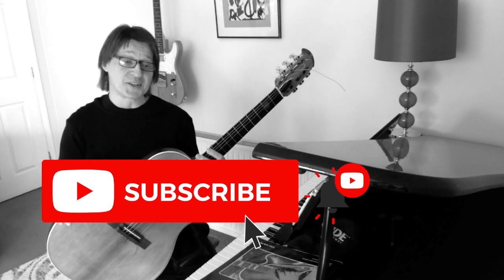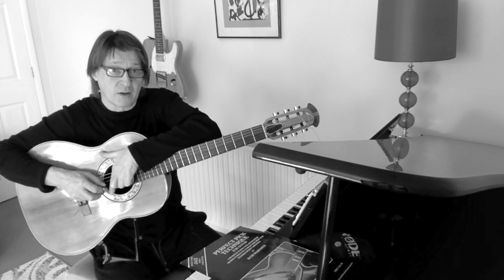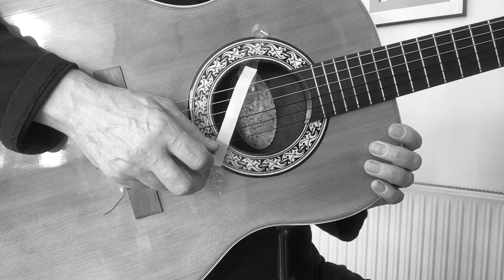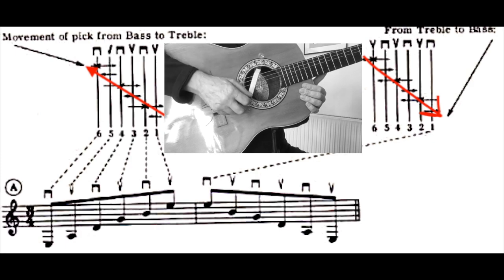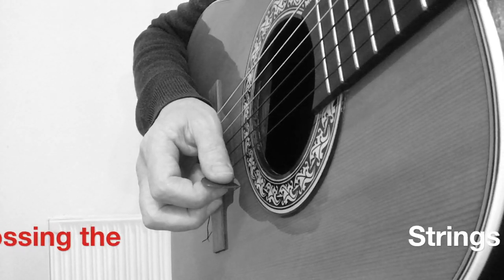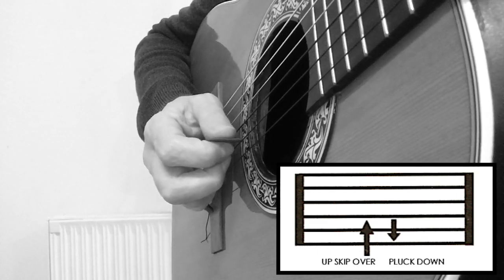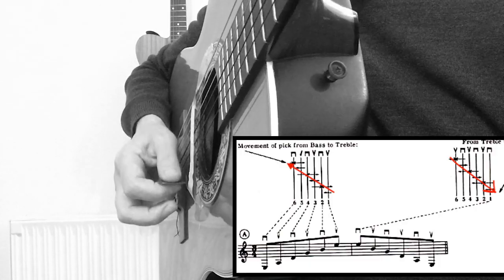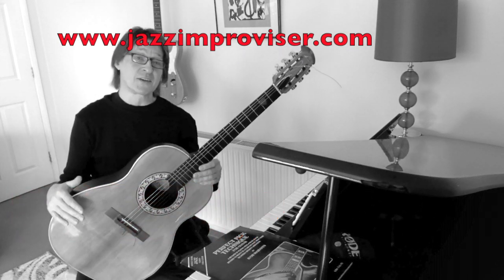Ivor Mairants Perfect Pick Technique Book [Page 19/Alternate Picking]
Ivor Mairants Perfect Pick Technique Book Alternate Picking, Page 19 right hand picking diagrams demos and concepts for plectrum guitar styles.
First published 20 years ago, This book remains the finest method available for playing steel-strung guitar, resulting in a flawless basic right-hand technique without limitations. Includes; right-hand analysis of some great jazz guitarists; Pictorial examples

Jazz Fusion Guitar Techniques and Music Theory Lessons for jazz Improvisation and musical Composition for all musical instruments. This channel teaches music lessons and how to learn musical theory and apply it to all musical instruments